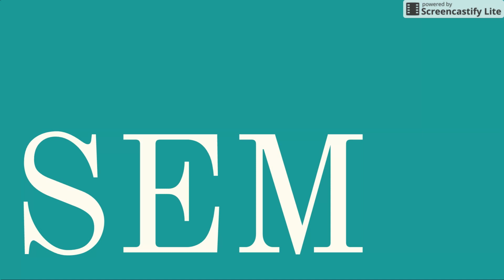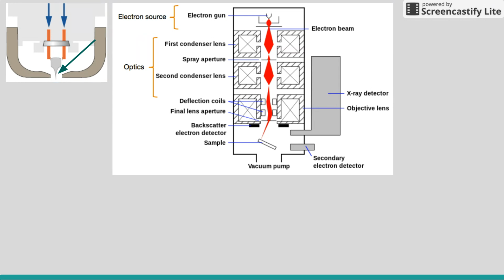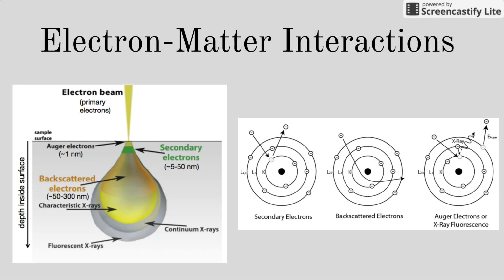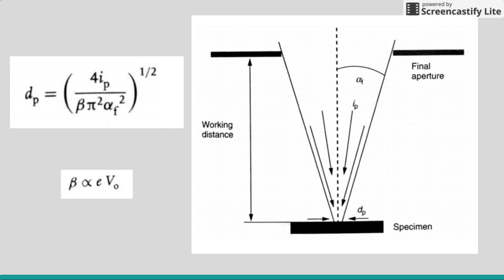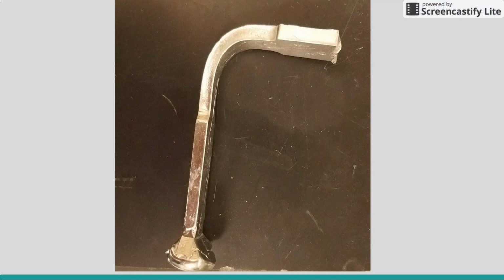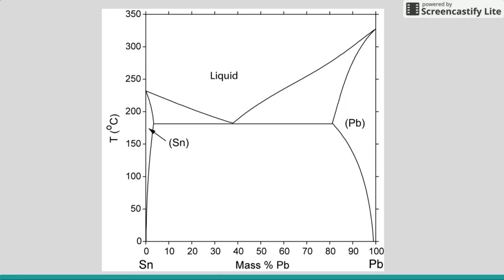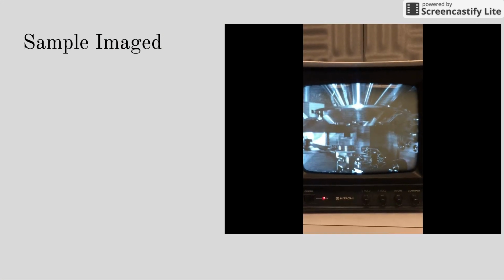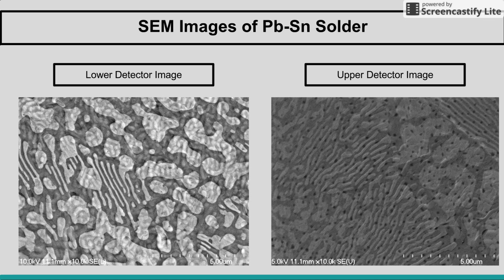Pb-Sn Casting & SEM Imaging : MSE 421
Video on Pb-Sn Casting and SEM Imaging. Performed by Undergraduates at Arizona State University under the guidance of Dr. Shahriar Anwar.

Thank you to LeRoy Eyring Center for Solid State Science for access and demonstration of Hitachi S-4700 FE-SEM.